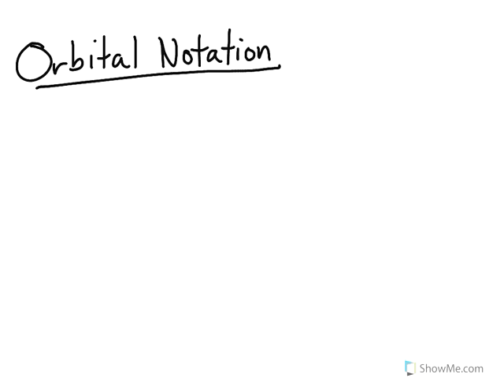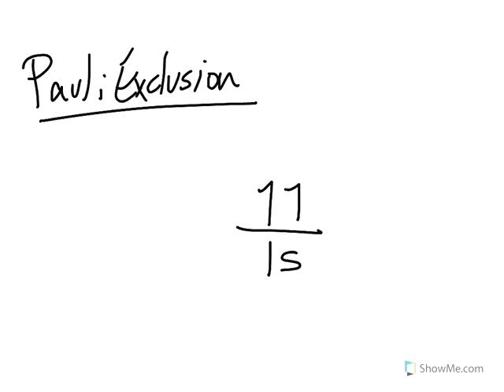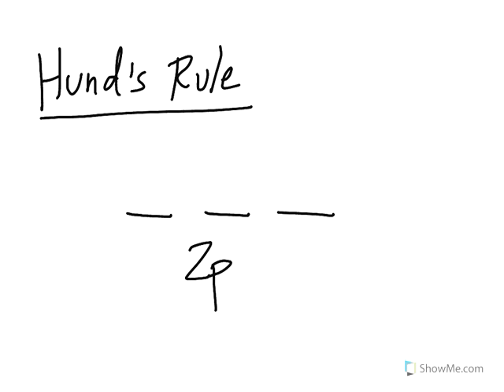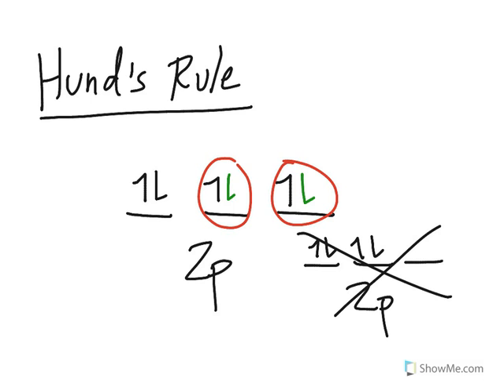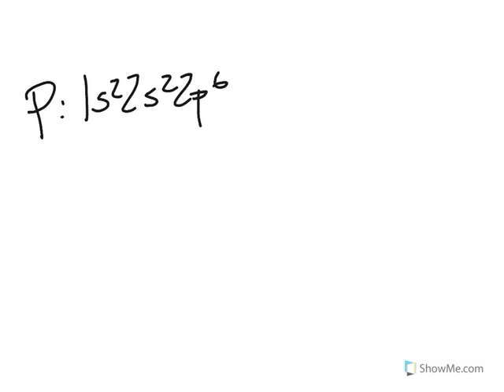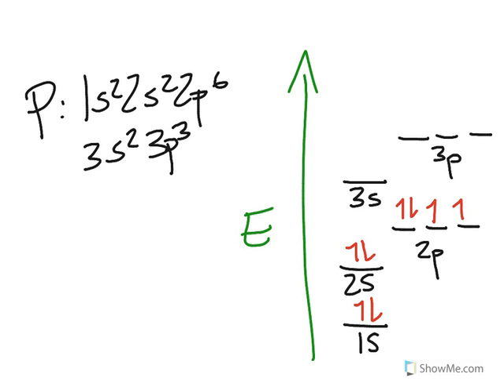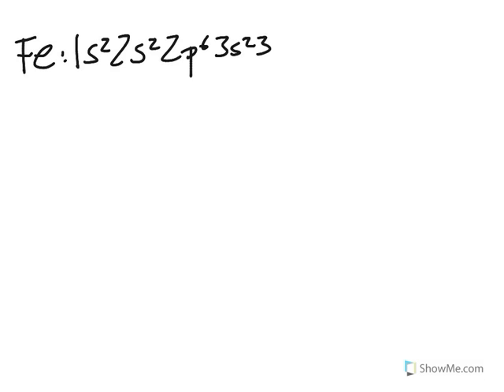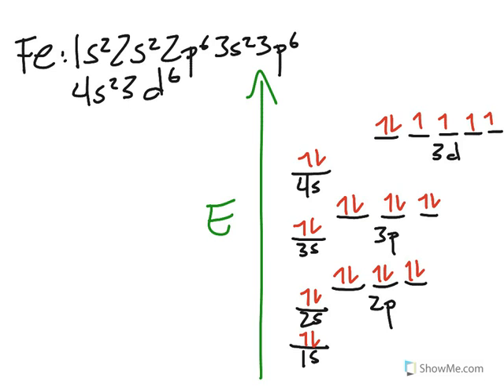Orbital Diagrams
Quick video on how to draw orbital diagrams for electron configurations in chemistry.